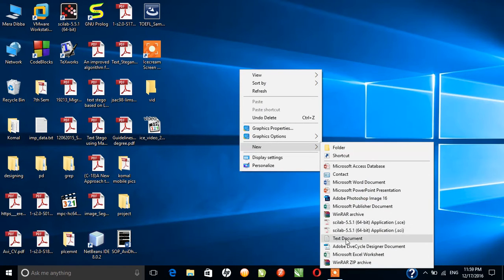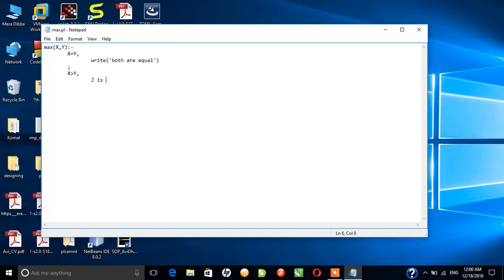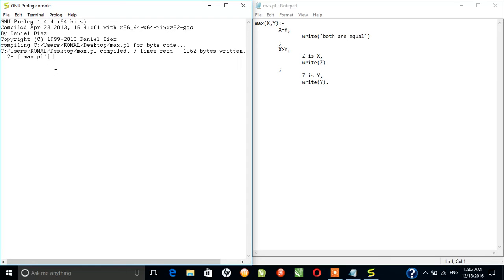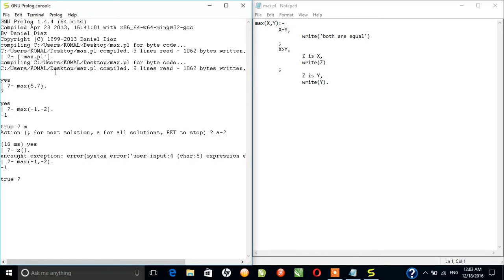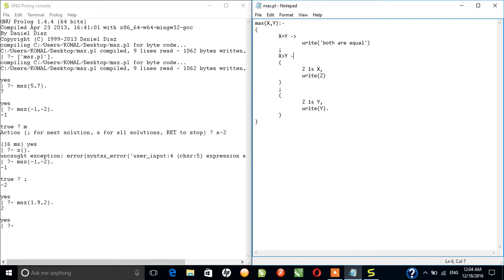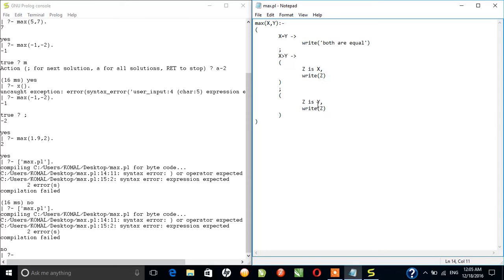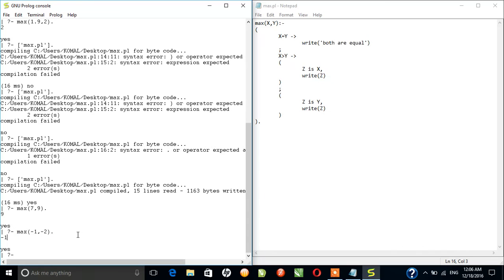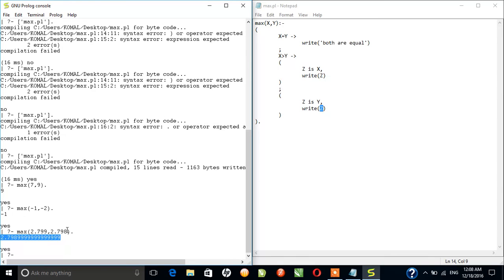How to find the maximum of two numbers using Prolog Programming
This video aims to find the maximum of two numbers using Prolog Programming. This video assumes that you have already configured your Prolog compiler.

For more programs related to topics mentioned below:
1. Artificial Intelligence Using Prolog
2. System Programming and Compiler Design
3. Communication Engineering Programs Using Scilab
4. Computer Graphics Programs Using C++